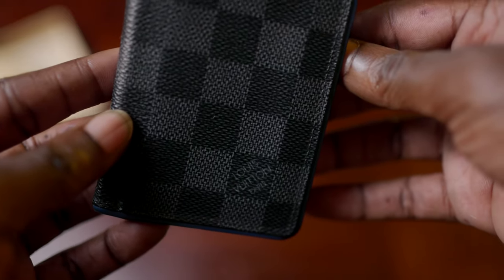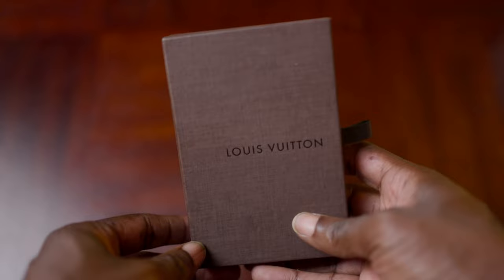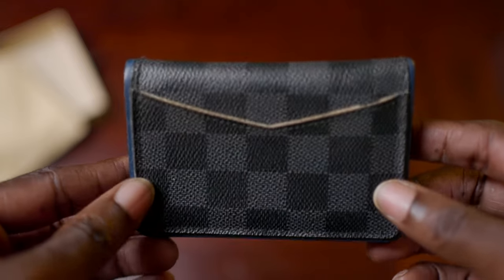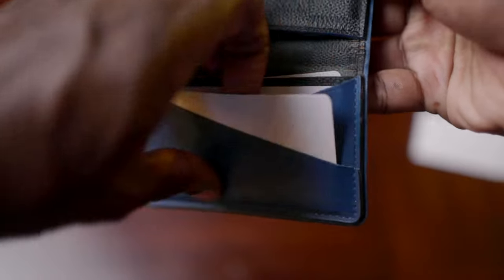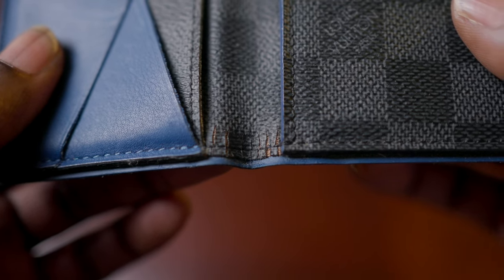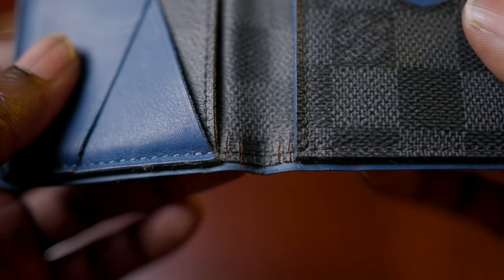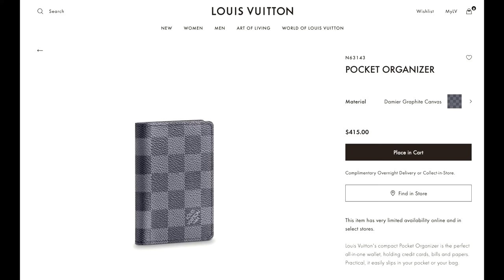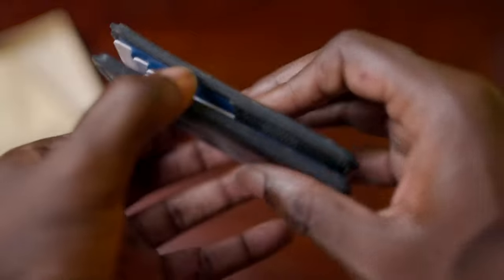Louis Vuitton - Pocket Organizer (Damier Canvas) | Long-Term Review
Some of my other Wallets:
Sling Bag
Bellroy Card Sleeve
Bellroy Card Pocket
Bellroy Note Sleeve